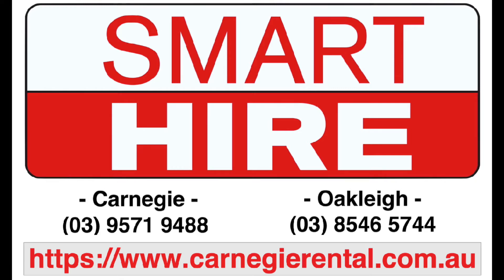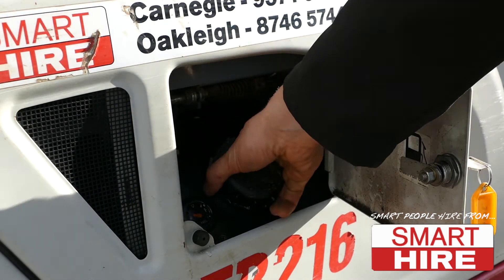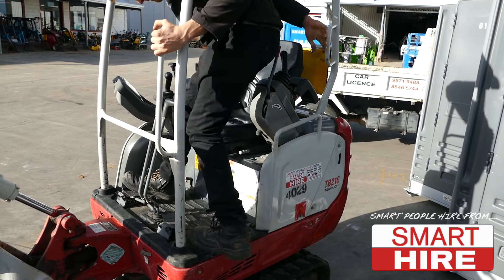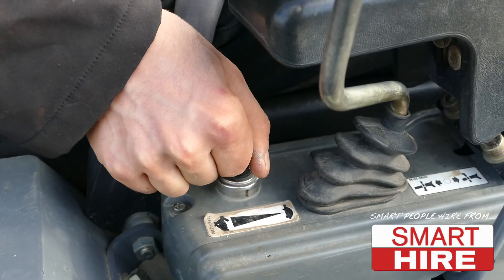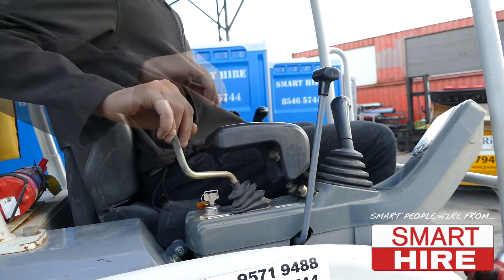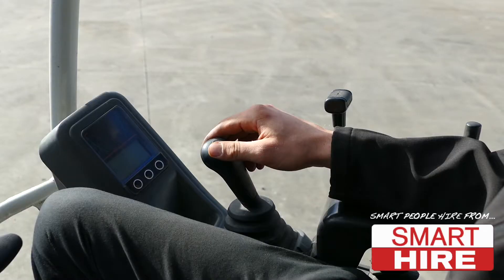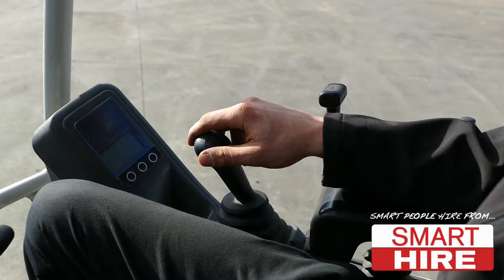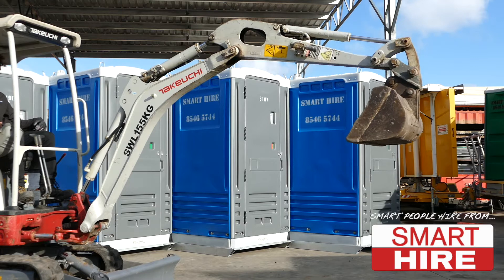How to: Operate a 1.5 Ton Mini Excavator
Multipurpose 1.6 tonne diesel powered mini excavator, ideal for trenching, landscaping, utility and excavation projects. Using unique hydraulically extendable track system and breakout force to ensure stability at a deep working depth. Common applications including trenching for sewerage, electricity and storm water, ground levelling and safe movement of earthing and building blocks. Safe and easy to use for any level of operator.